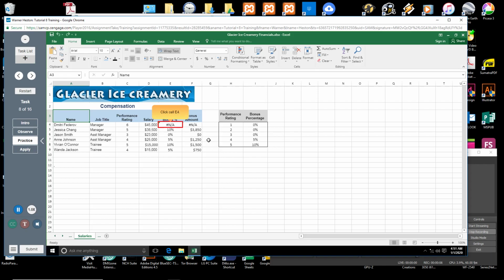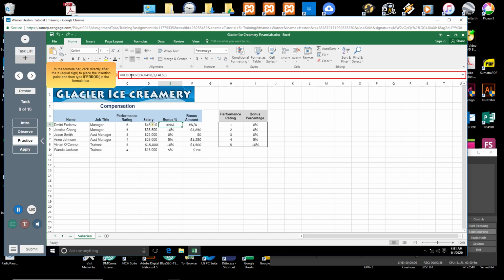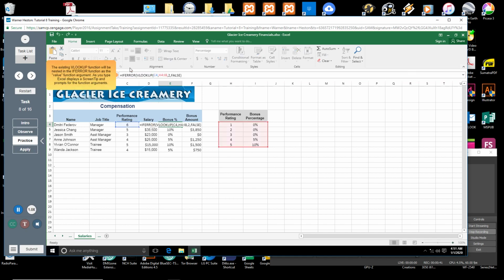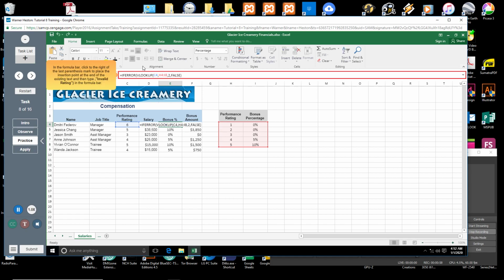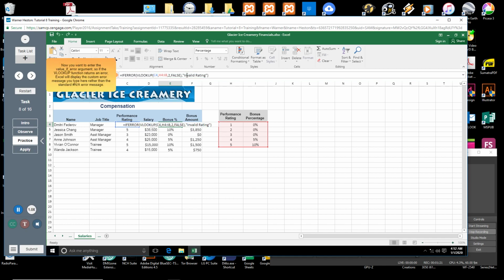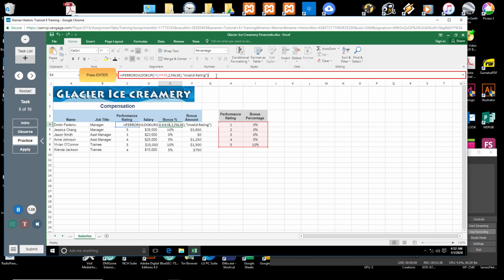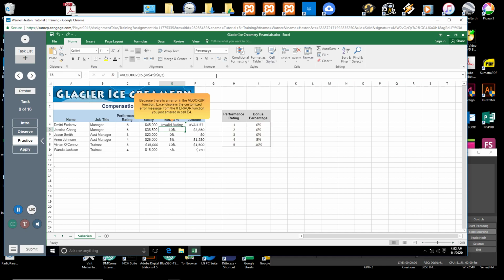008-Add the IFERROR Function to an Existing Formula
Excel - Add the IFERROR Function to an Existing Formula